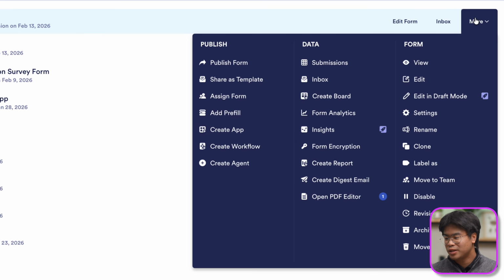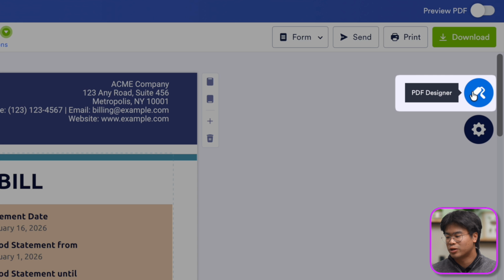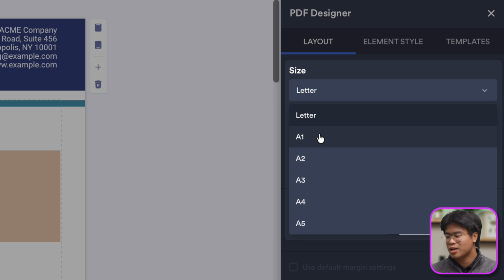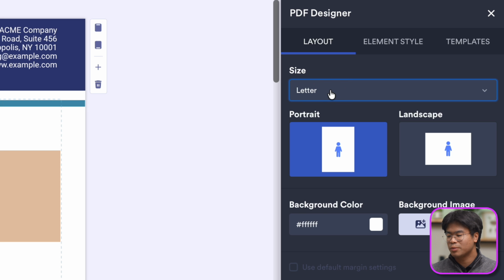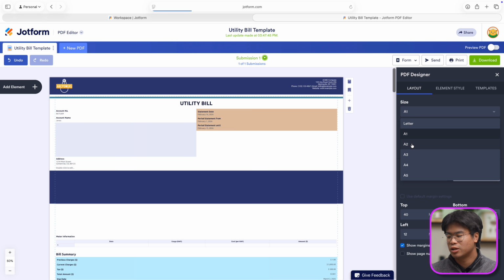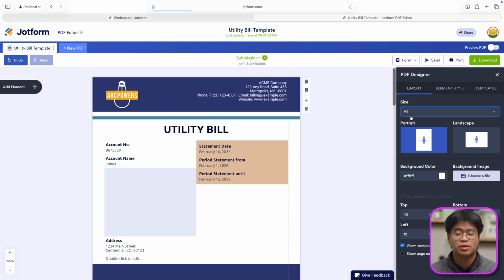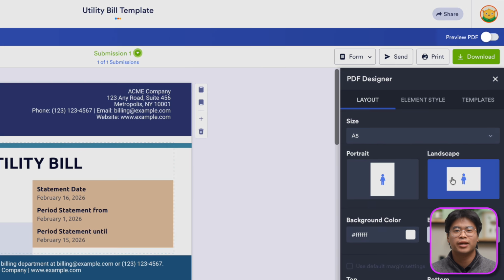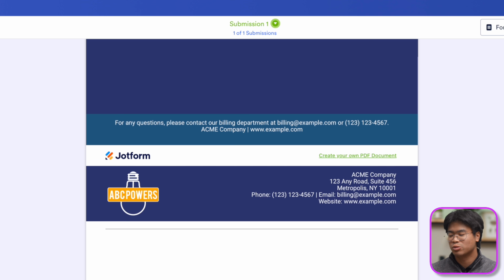How to Choose the Right Page Size in Jotform PDF Editor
Have you ever needed to change the page size of your PDF without ruining your design? 📄

In this video, you’ll learn how to choose the right page size in Jotform PDF Editor, so you can easily adjust your document layout while keeping your design clean and consistent.

Get ready to explore:
- How to open your document in the Jotform PDF Editor
- Where to find the PDF Designer settings
- How to change the page size to options like A3, A4, A5, or Letter
- How to switch between portrait and landscape orientation
- How Jotform automatically adjusts your content when the page size changes
- How to preview your updated PDF layout before exporting

00:00 Introduction
00:18 How to Choose a Page Size for Your PDF
00:32 How to Change Page Orientation
00:52 How to Preview the Updated PDF Layout
01:20 Subscribe to PDF Editor